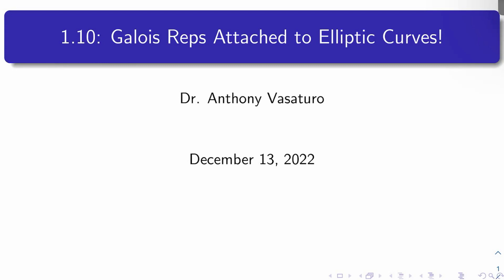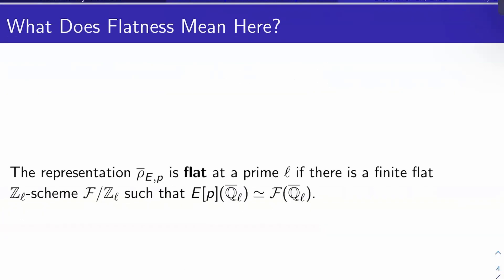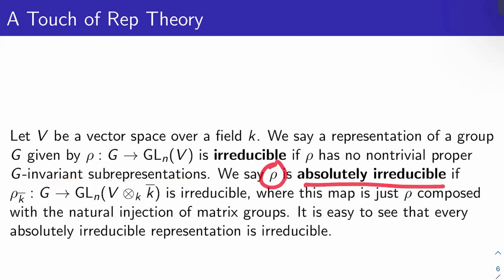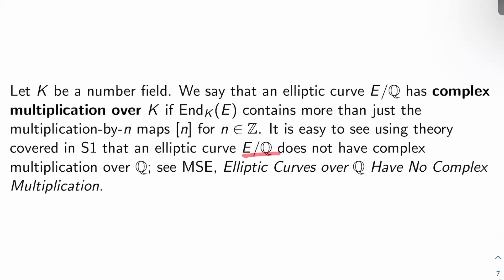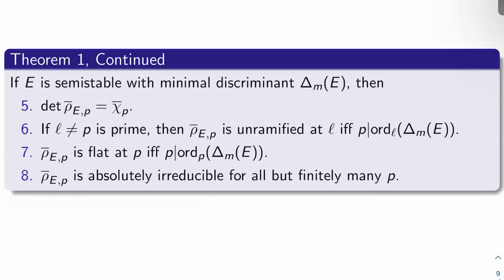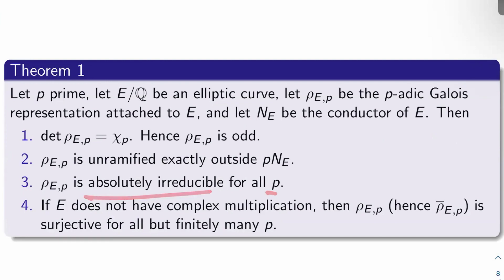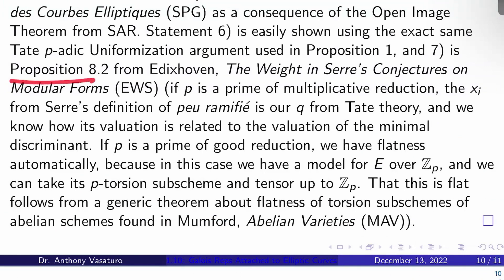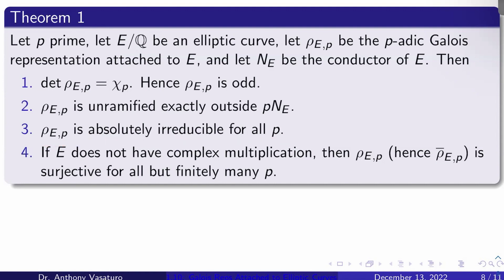Fermat's Last Theorem: Galois Representations Attached to Elliptic Curves! (1.10, 9)